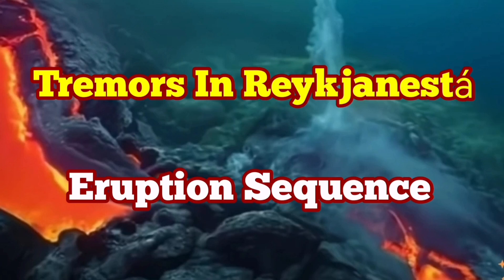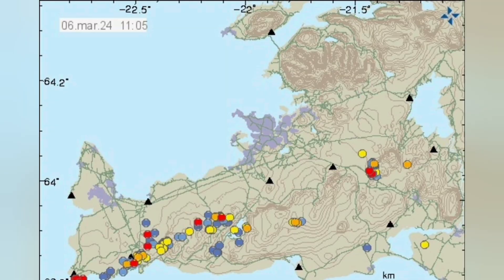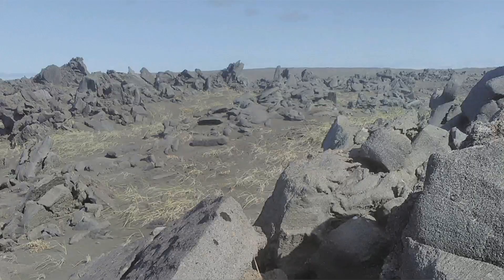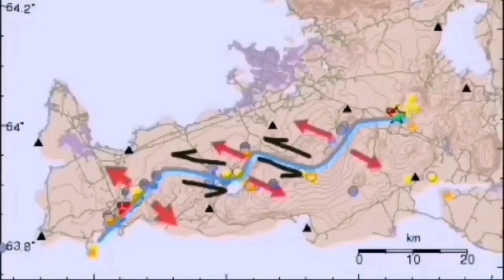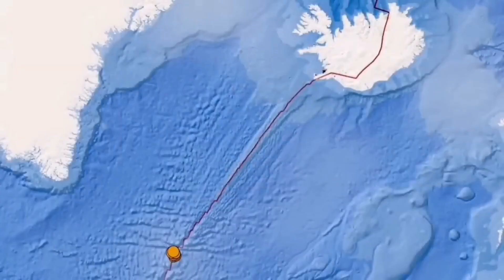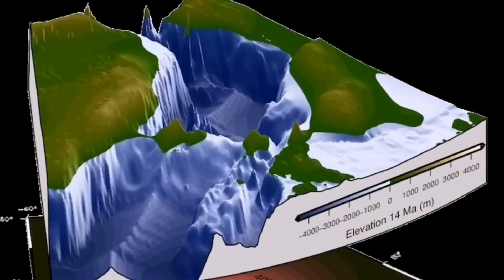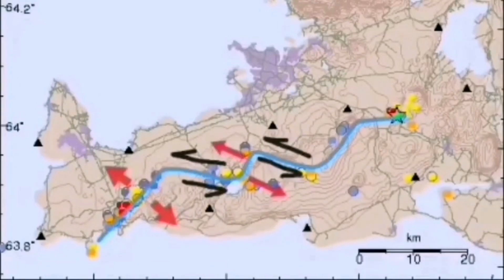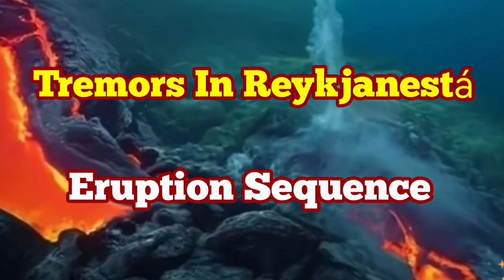Tremors In Reykjanestá,Iceland Eruption Sequence Of Volcanic Systems From W-E in Reykjanes Peninsula